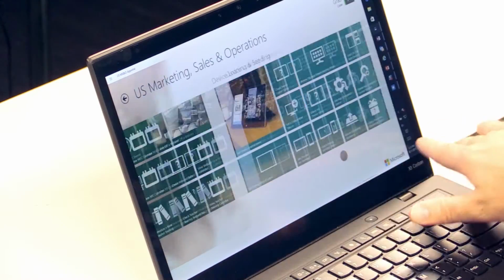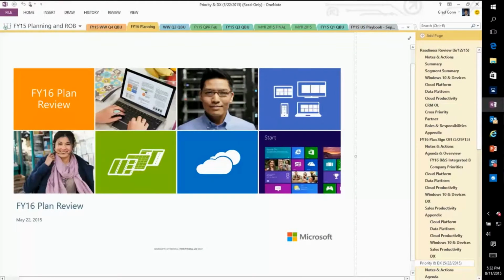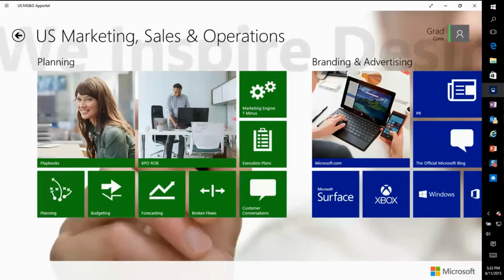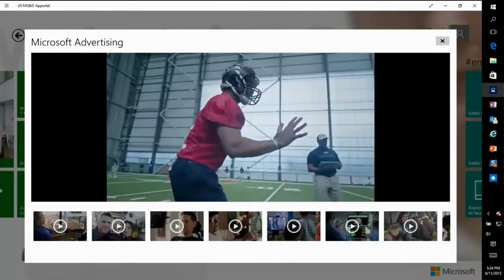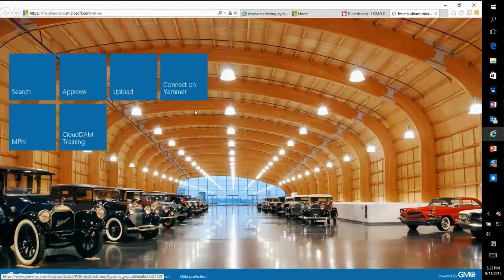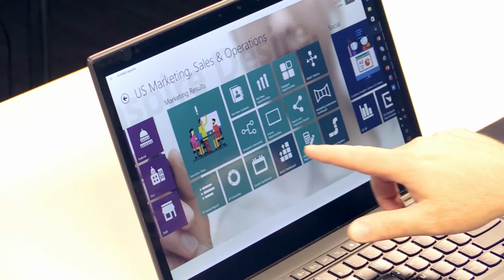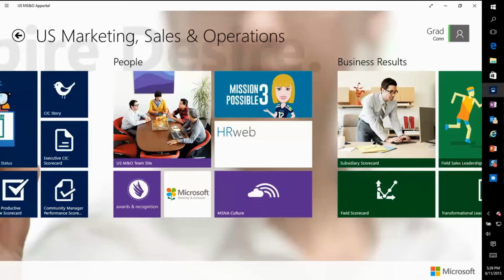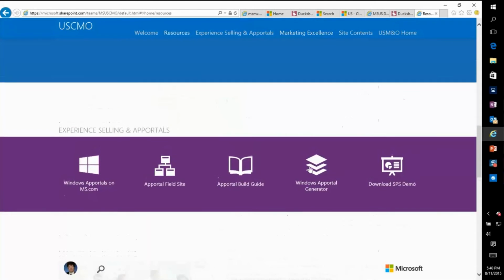Line-of-Business Windows Apportals: Part 1 | WWoM #20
Where we begin an in-depth exploration of a task-based, line-of-business marketing Apportal.